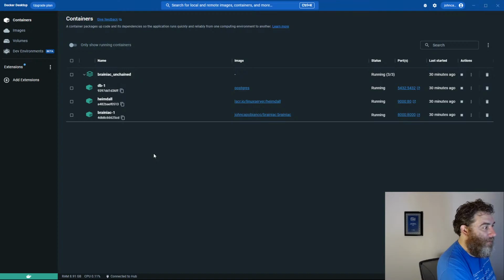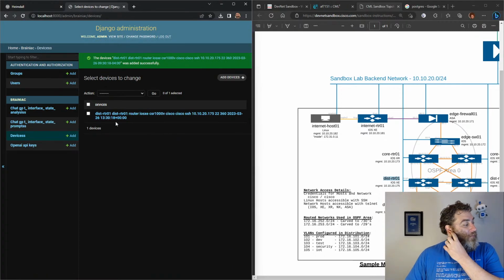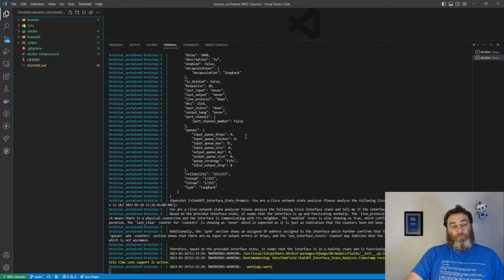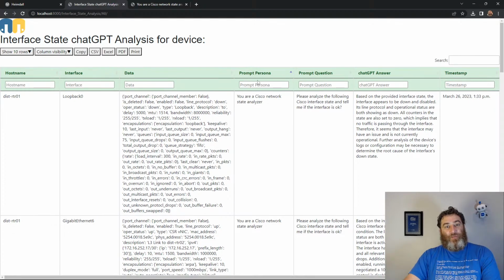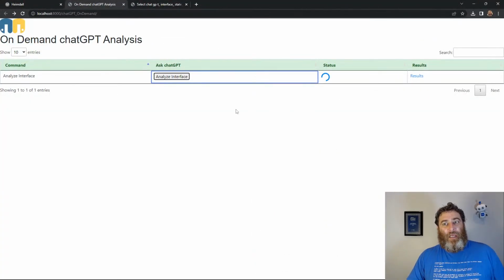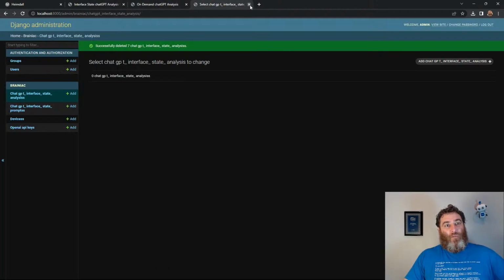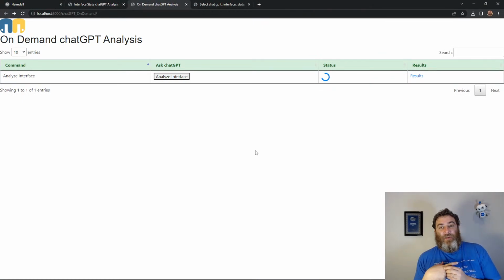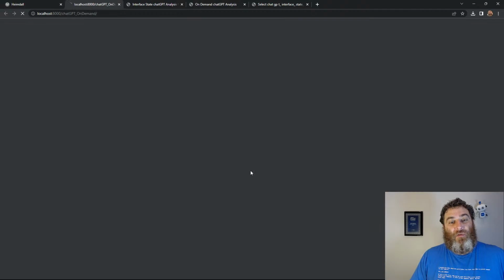Code reveal: Brainiac - Django, PostgreSQL, pyATS, openAI chatGPT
chatGPT network state analysis with the push of a button